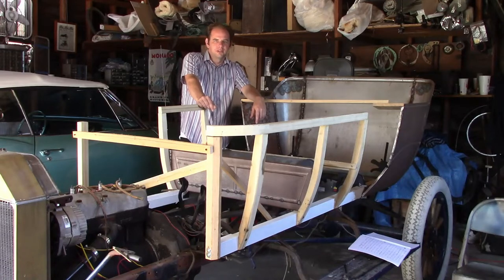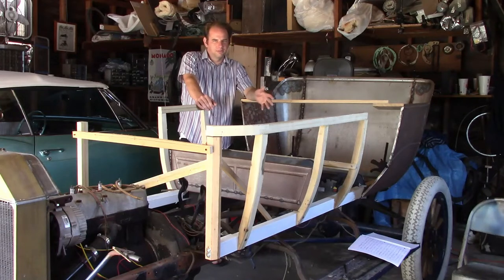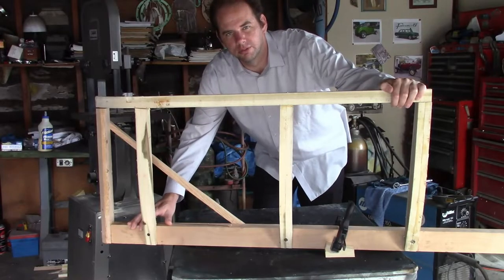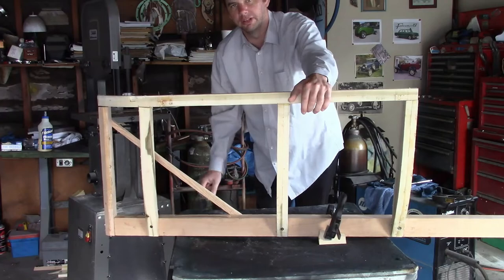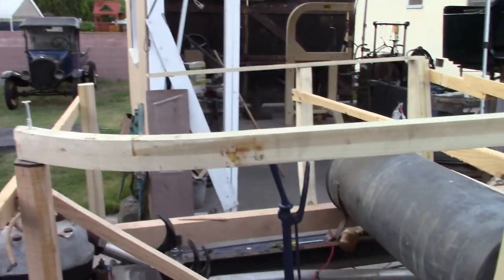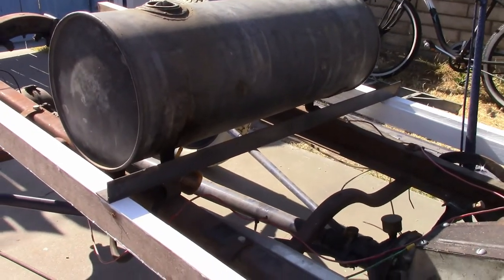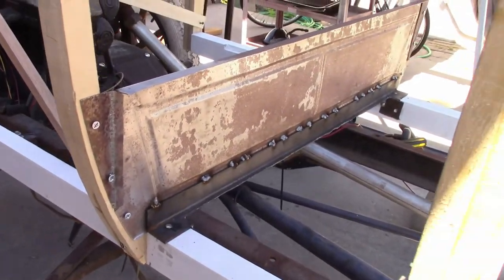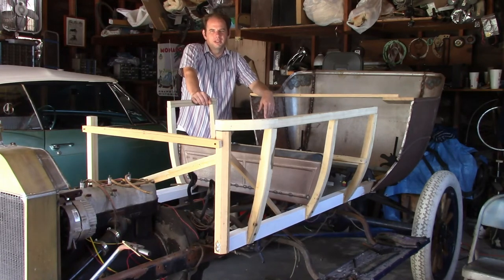Building a 1913 Ford Model T Touring body. Part 6.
In this video, I start making the wood frame.